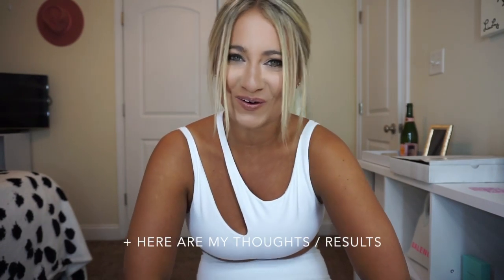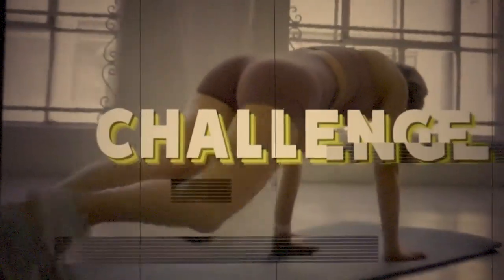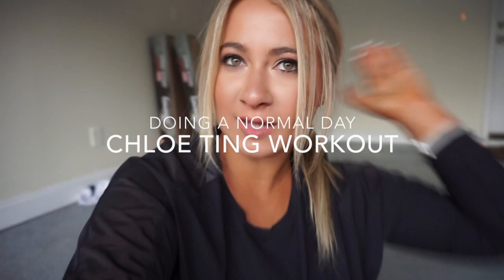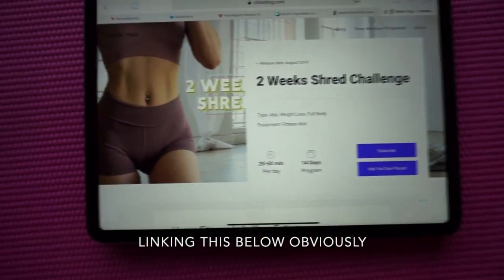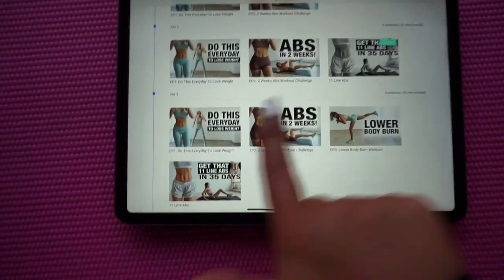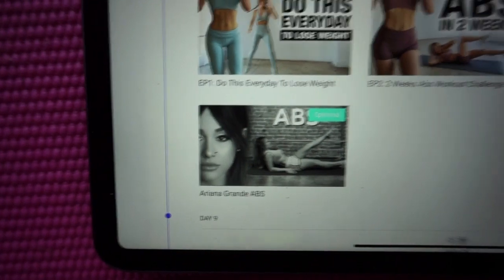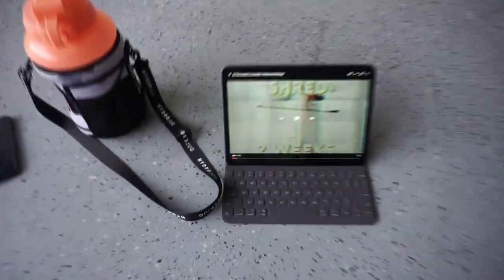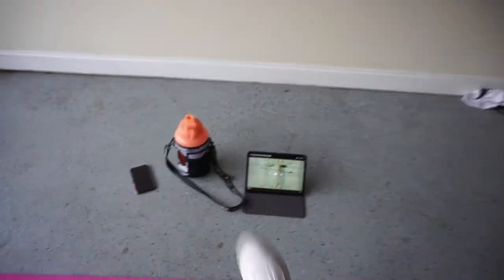I did the CHLOE TING 2 Week Shred Challenge & here’s the TEA!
I did the Chloe Ting 2 Week Shred Challenge and here’s what happened: can’t believe I’m already done with this two week challenge, but I’m so excited to share my results, thoughts, & tips with you guys! If you’re thinking of starting up this Chloe Ting challenge - watch this video! I’m super proud of my transformation & love the challenging workouts with minimal space and equipment needed!

( use code: HAILEEJEWELL )

T: @haileejewell
vsco: @haileejewell

turn your notifications on - new video coming soon!